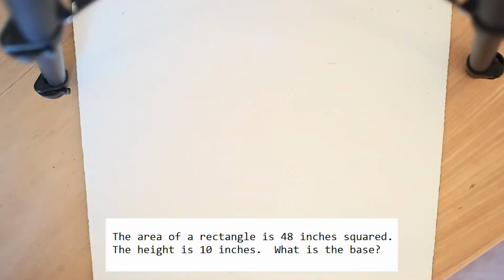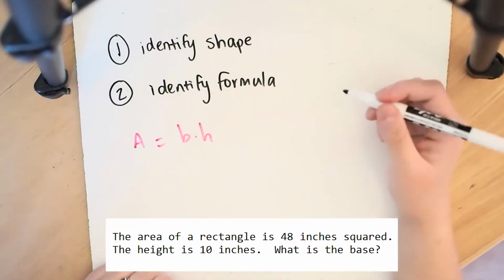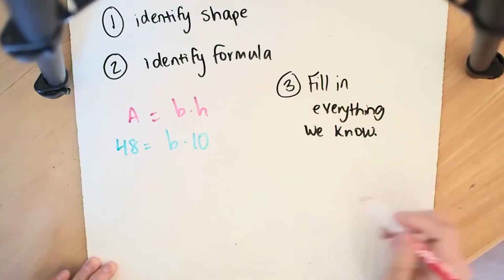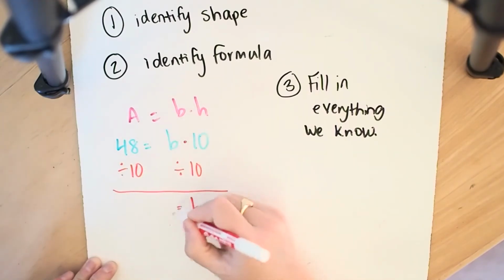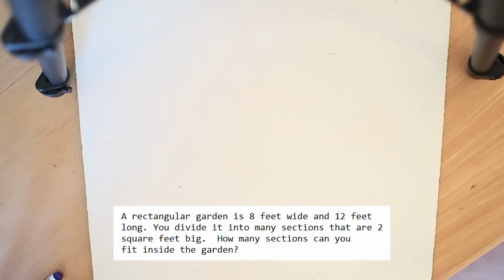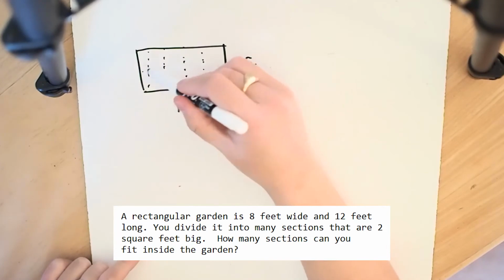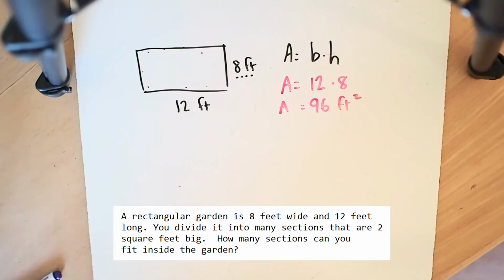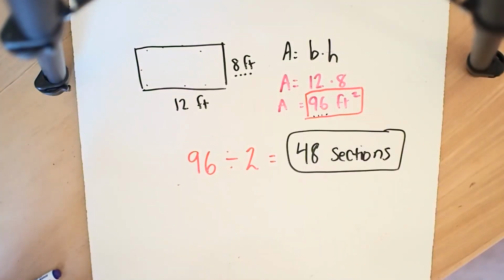Sadlier Math 6 14.4 - Area Word Problems